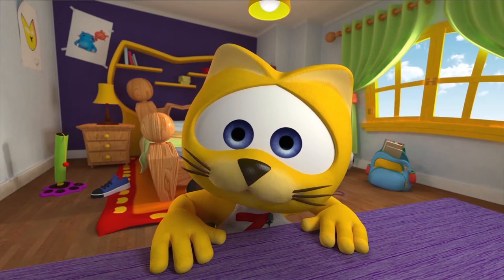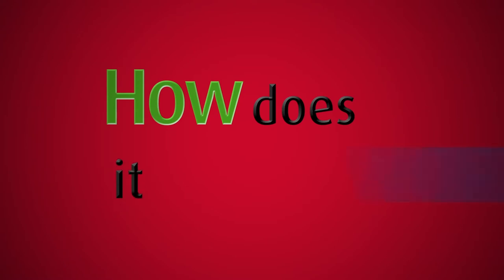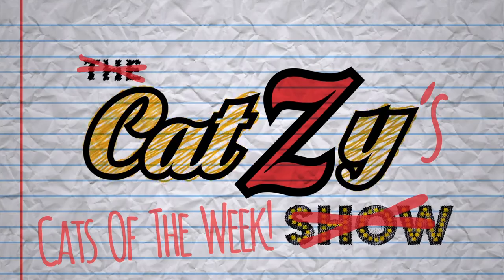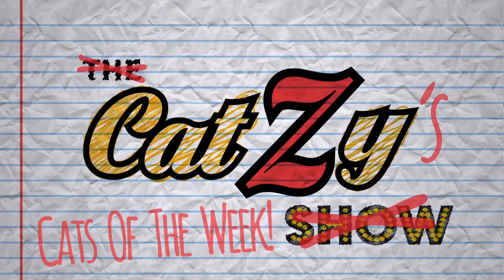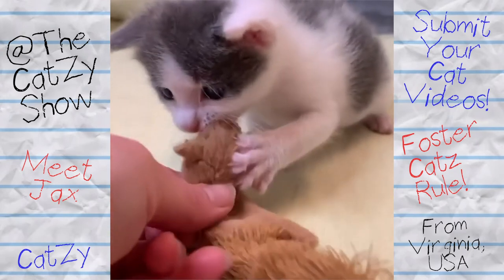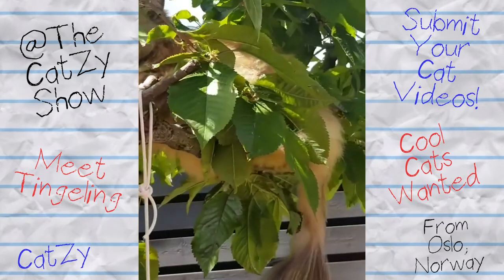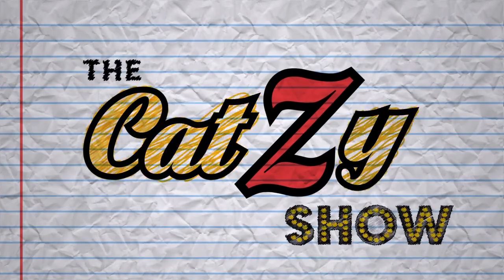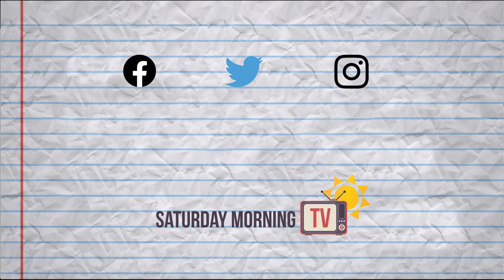The CatZy Show - How Does It Work? - E3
Hey there, everyone! I'm CatZy, the world's first cat vlogger! This episode is the beginning of a special series called "How Does It Work?" Find out all about how cats land on their feet!

Original Version Produced by: TrueMotion - Canal do Zaelinho (See Featured Channels)

Follow Saturday Morning TV for more fun shows!
Instagram.com/saturdaymorning_tv
Twitter.com/SaturdayMTV